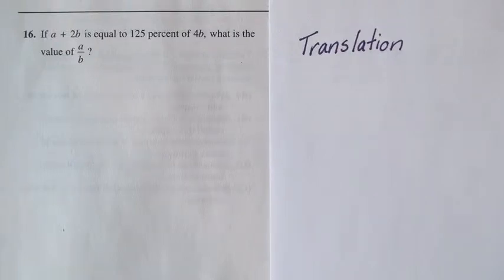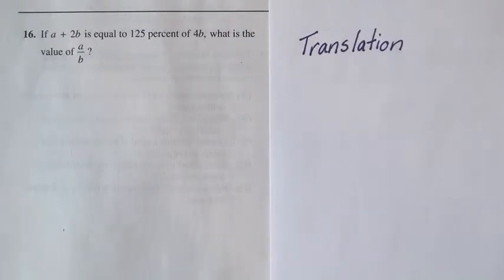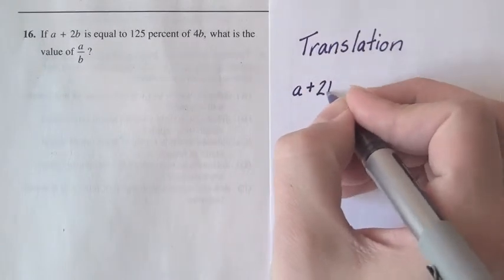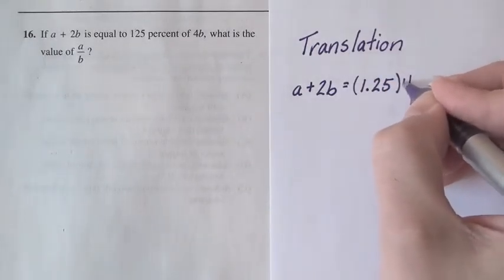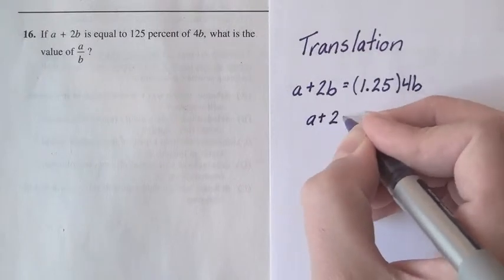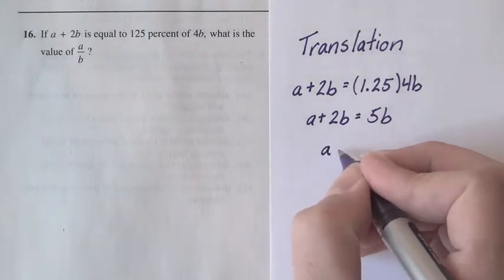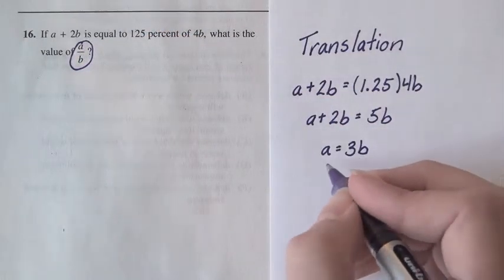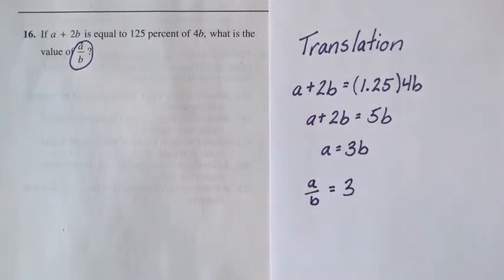SAT Math: Page 655, Problem 16: Official SAT Study Guide Tips, Tricks, and Strategies